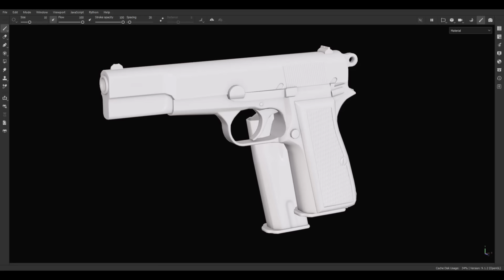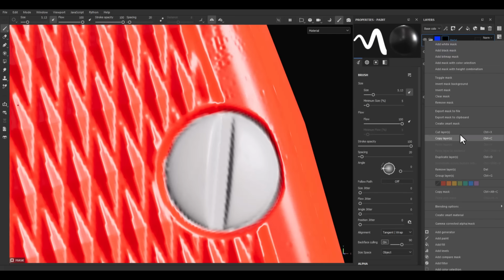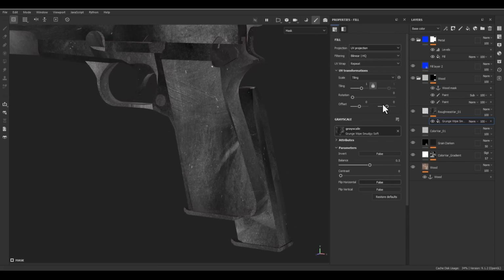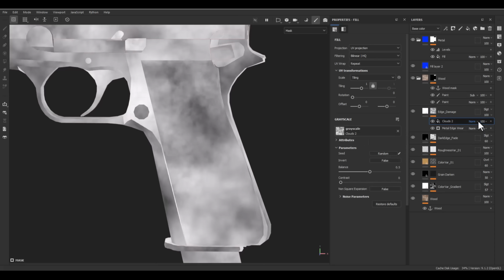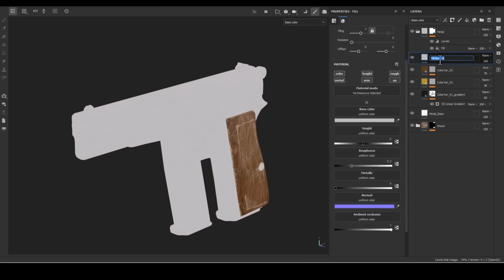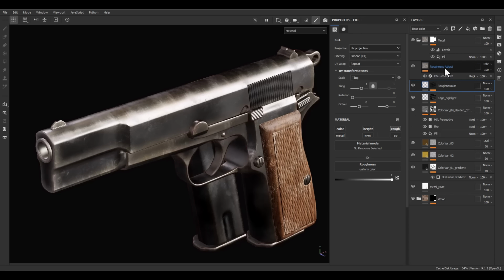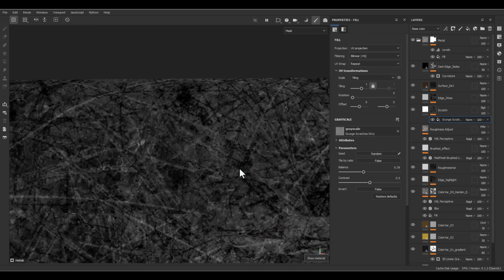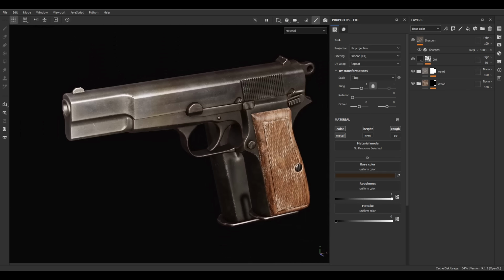Browning Pistol Texturing In substance painter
Welcome, everyone!
In this video, I used a pre-made pistol model from another artist on CG-trader. The main objective of this tutorial is to show how to create a texture for a pistol in Substance Painter quickly. However, I challenged myself by using another person's model, which can be quite challenging sometimes. Retexturing models can be very useful for texturing artists, just like relighting scenes for lighting artists.

23hours narrated Substance Painter Tutorial with 6 Project